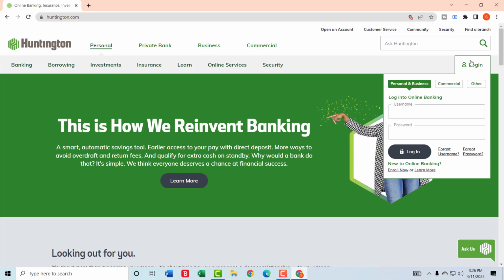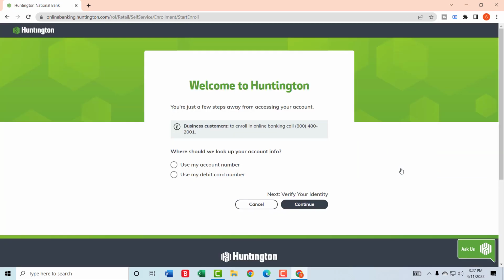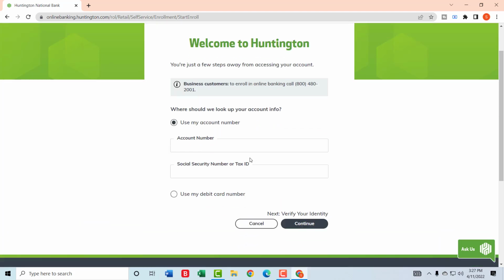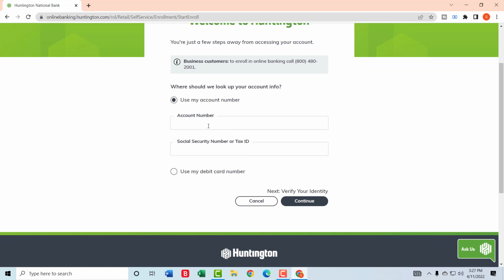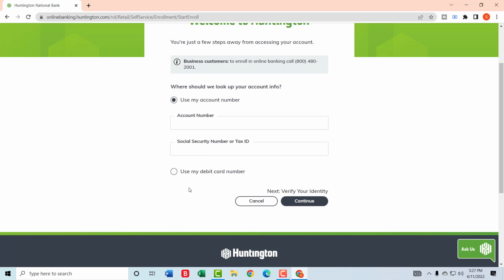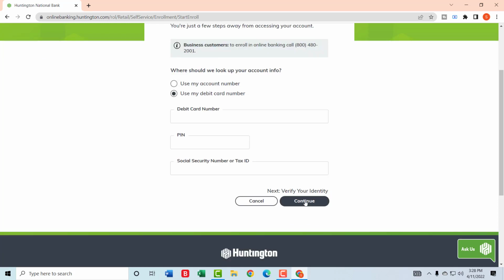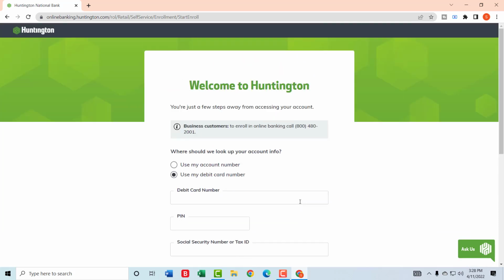Huntington Bank | How To Create Online Banking Account | Sign Up Huntington Online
Welcome to SOLVED.
SOLVED is where we try to solve your tech related queries.

🗣This videos shows you the the steps to sign up for the online banking in the Huntington bank.

Hope this video was useful to you.
Feel free to post your queries in the comment section.